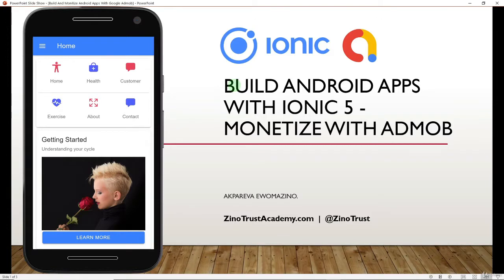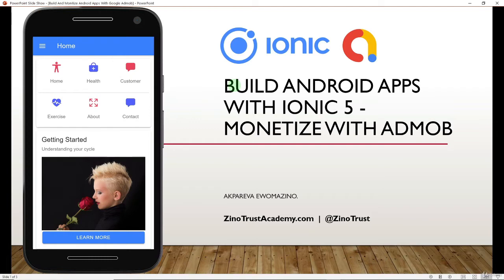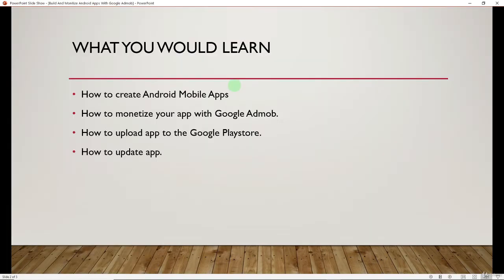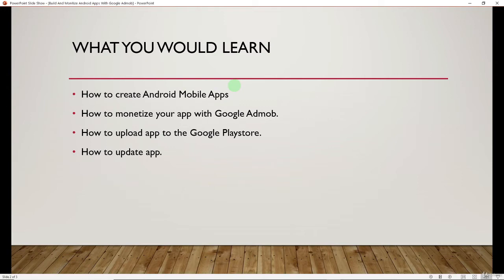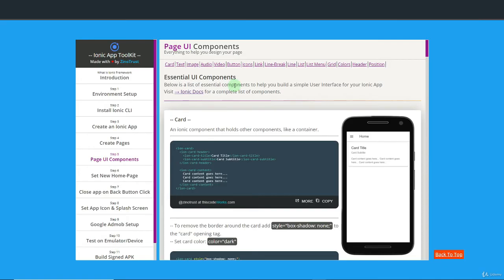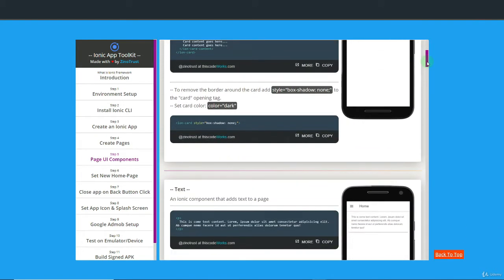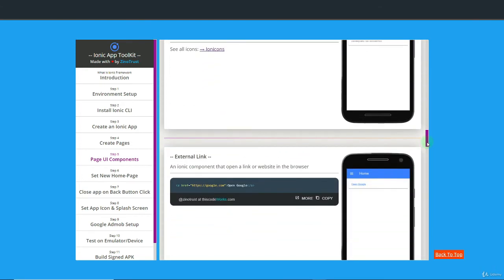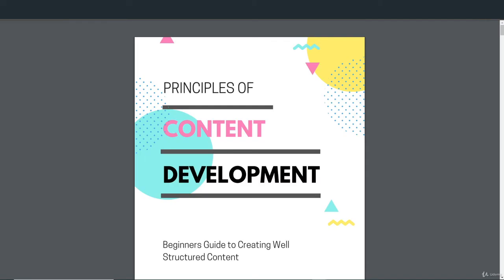Ionic 5 Tutorial #1 - Welcome to Ionic 5 For Beginners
In this course, we would introduce you to Android App Development with Ionic 5 and we also show you how to monetize an Android app with Google Admob. Ionic Framework is an open-source toolkit for building performant, high-quality mobile and desktop apps using web technologies.

We created a toolKit to simplify the process of creating apps with Ionic 5 and you would have access to this toolKit in the course.In this course, we take you through the basics of ionic 5, including1. Environment setup2. Creating Ionic App3. Ionic App files overview4. Ionic User Interface Components5. Creating and linking pages6. App icon and Splash screen setup7. Integrating Google Admob for App Monetization8. Testing App on android Emulator9. Generating Signed APK with Android Studio10. Uploading App to Google PlayStore11. Updating your android app.